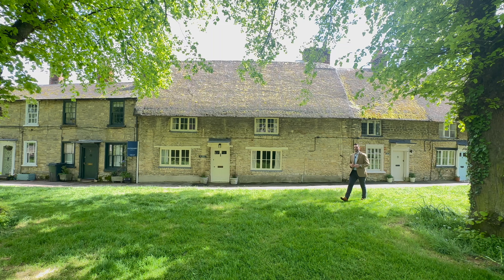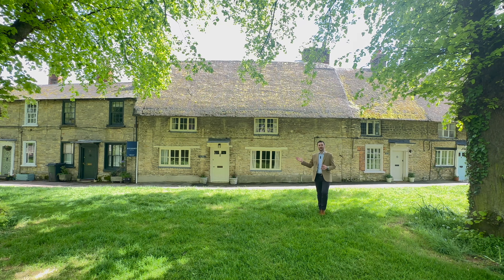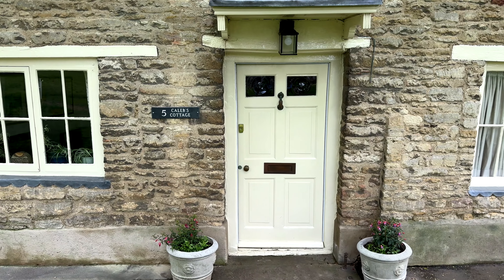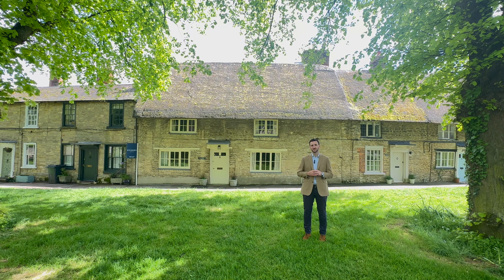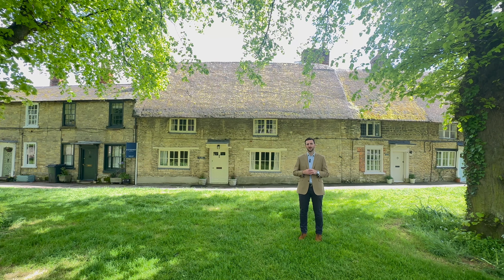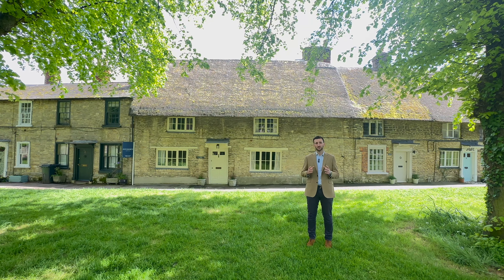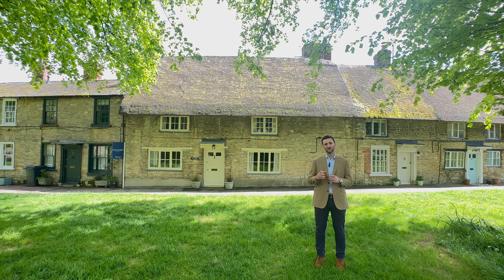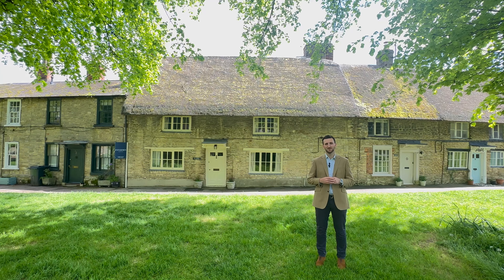Calebs Cottage - Harrold, Bedfordshire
Caleb’s Cottage is a beautiful three-bedroom Grade II listed thatched terrace cottage set in the heart of Harrold on the charming village green. This C17th property has an abundance of character and history and was once owned by Caleb Le Fevre who lived in the house for 88 years.